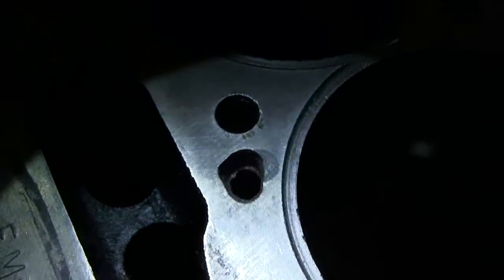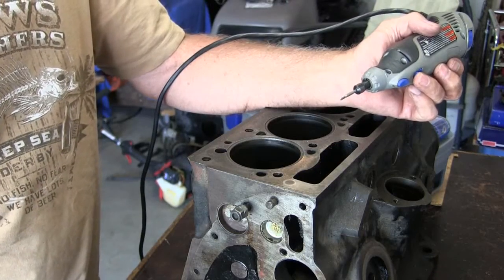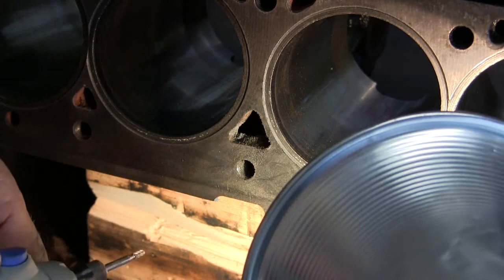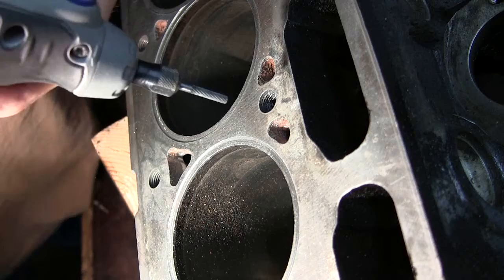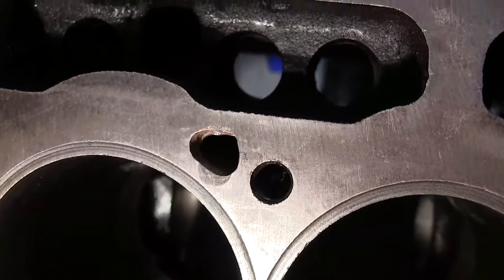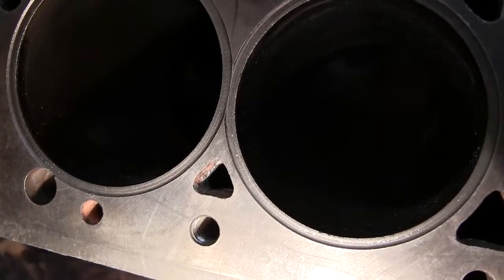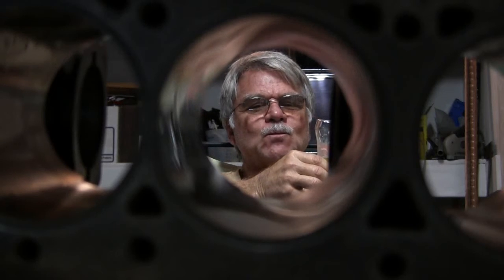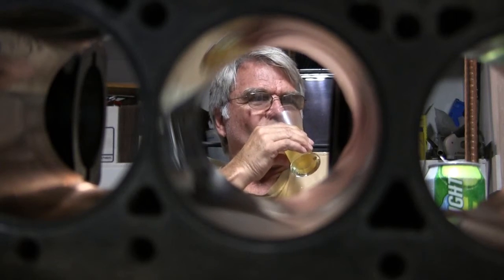79 Triumph Spitfire 1500 Enlarging the cast iron head passages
My 79 Triumph Spitfire 1500 block water passages were not clogged with rust, they had casting still very much filling the holes. I was having cooling problems last summer, 98 deg weather, parking and vapor locking the carb, I thought it was outside the engine, or the thermostat or water pump circulation. But it might be circulation around the cylinders and poor flow thru the head. Grinding the cast away should make a difference. Tungsten Carbide, twice the price, lasts twice as long. I pulled one of the steel core plugs, I was shocked what I found in there (I was also shocked how hard this one hung in the hole) another project. (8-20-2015 update: It was suggested to dip the tip in oil to increase the tool's life span and cut better. ? googled it: Helps cool the bit and prevents particles from sticking in the teeth) My 1st cutter turned out to be a standard steel cutter for softer metals, and close look shows it was bashed a bit. The tungsten carbide cutter was for harder metals like cast iron, had 95% of the cutting edges intact (with microchips missing) and clean. I didn't use oil, but I was careful not to press too hard sideways, Dremel's bearing I would think are not made for high side forces. I should try oil with a new bit, if I find more to remove. (Updated: don't use oil.)  I called the machine shop, ask the Pro the question: "Working on cast iron automotive block with TC bits, using oil?" He said: "TC on the cast block is usually done dry, oil gums up the works. If I want to cool the bit to use a water spray as they do, much cleaner and doesn't muck-up the view." I had to try the oil, 99% spun off when the tool turned on, the rest packed the bit with muck, and I had an oily glob on the work area. So, use it dry unless you have a large pan to catch water and a spray, but I suggest a vacuum in the water passage to pull the dust away and cut till you're done. wear ear protection, and eye protection.